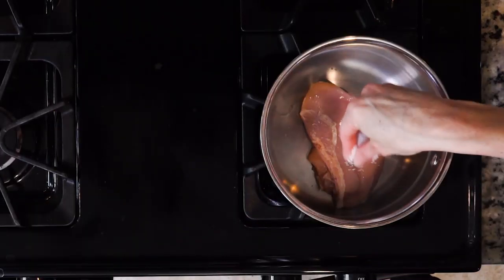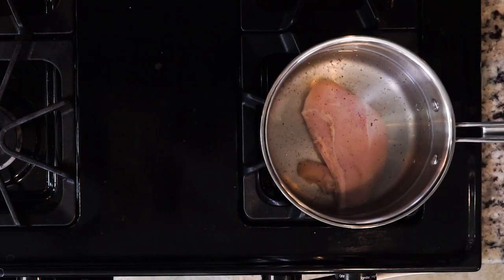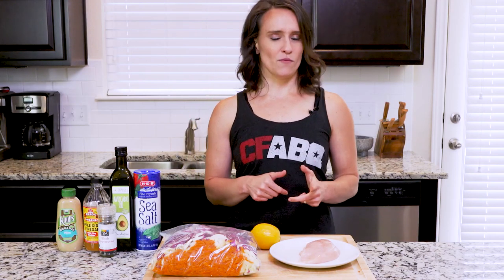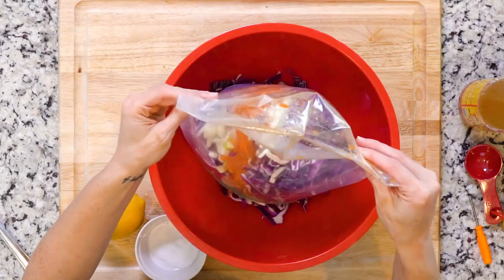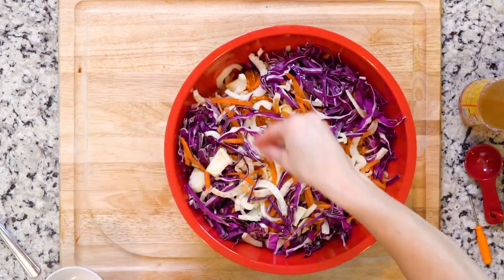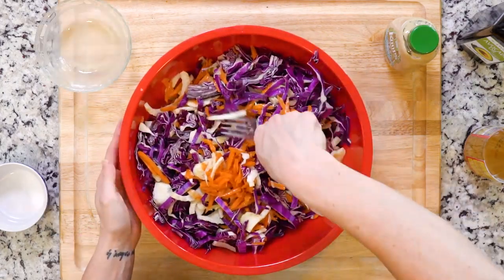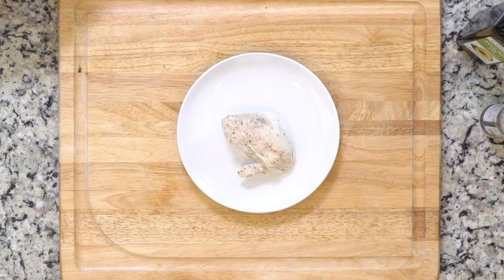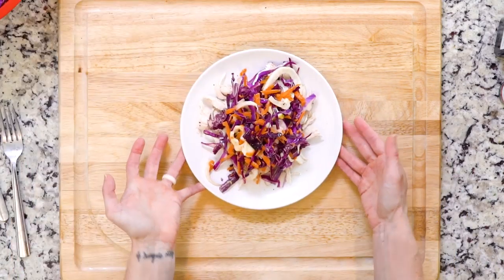SU17 07Eta Shredded Chicken + Cabbage Slaw v01